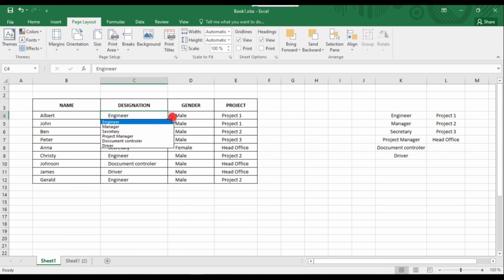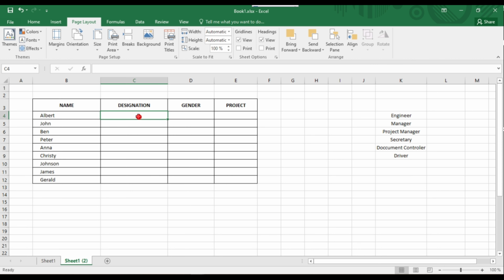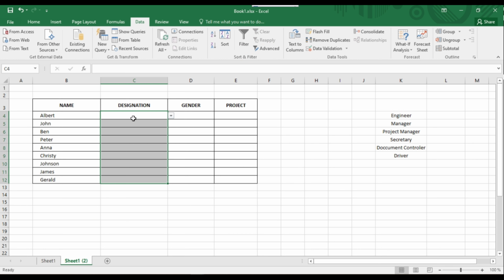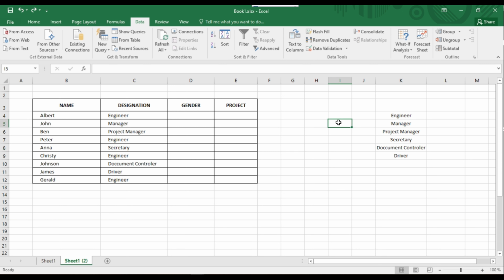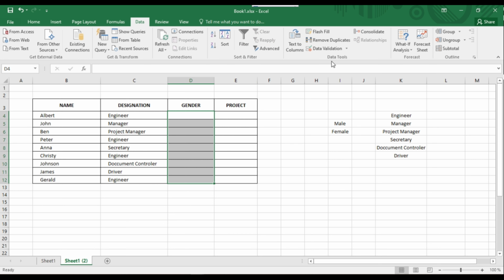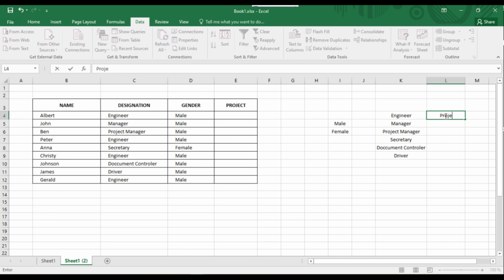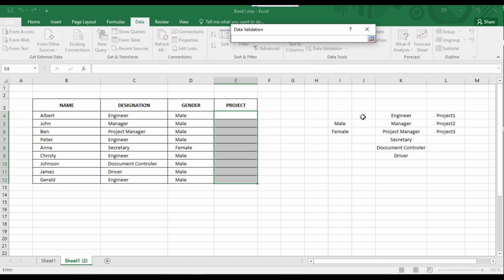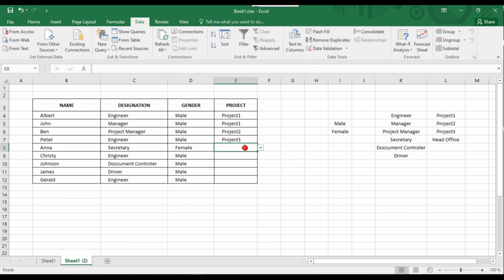How to create a Drop Down List in Excel | DATA VALIDATION Tool